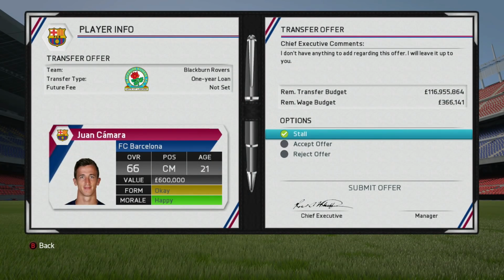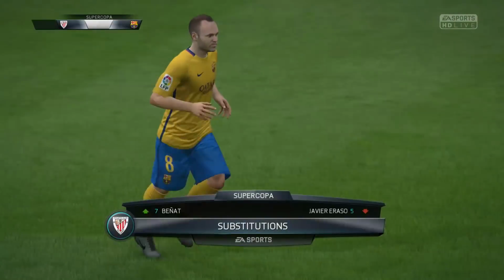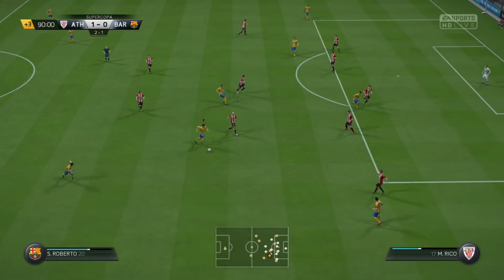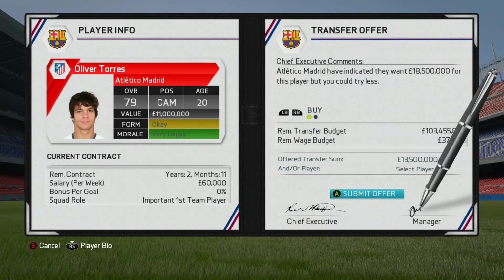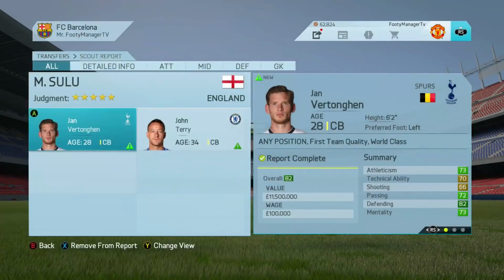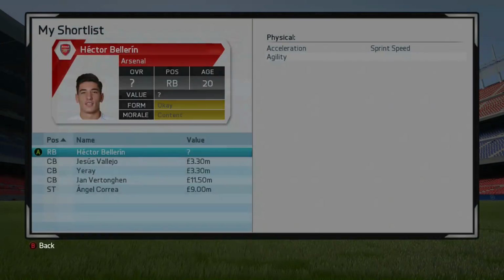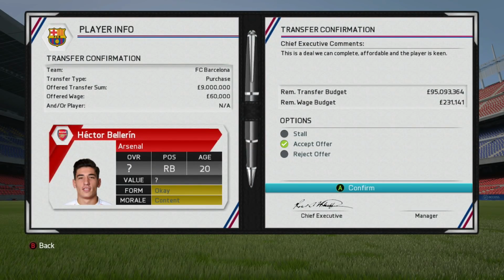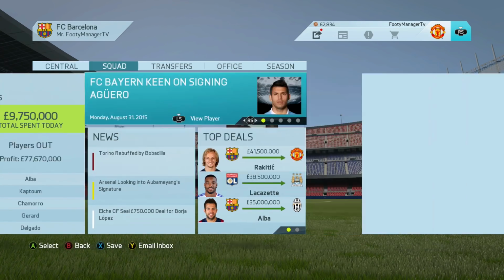FIFA 16 Career Mode: FC Barcelona #4 - TRANSFER DEADLINE DAY SIGNING!!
Watch my new Football Manager 2017 series here: "FM17 100% Live Let's Play | Newcastle United #1 | Football Manager 2017"

Welcome to my FC Barcelona FIFA 16 Career Mode!

In this series I will look to continue to play the beautiful football that Barcelona does in real life, so you should be seeing some attractive football!

In addition to that, I will be looking to use youth scouts to bring through some youth players into the youth academy and introduce them into the first team squad as we will look to uncover the next Lionel Messi or Neymar!

MY PREVIOUS FIFA 16 CAREER MODE VIDEOS YOU SHOULD WATCH!